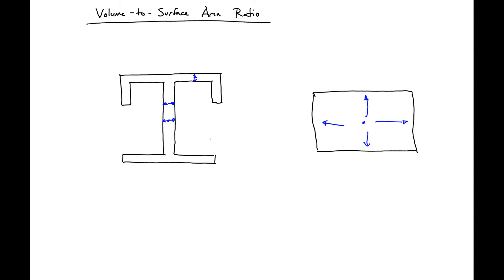4 - Effect of Volume-to-Surface Area Ratio on Shrinkage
A look at why the volume-to-surface area ratio affects shrinkage